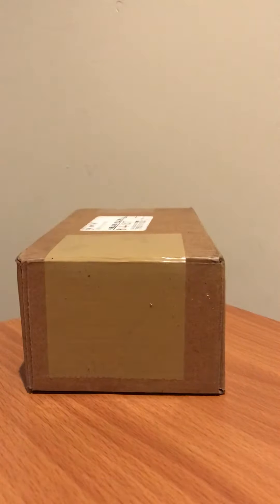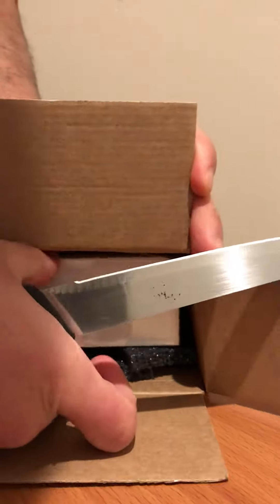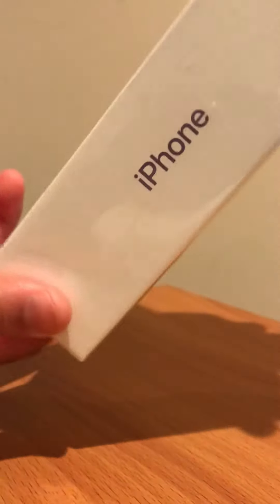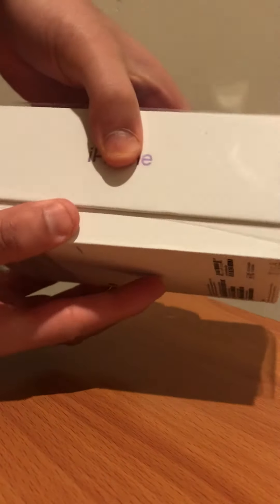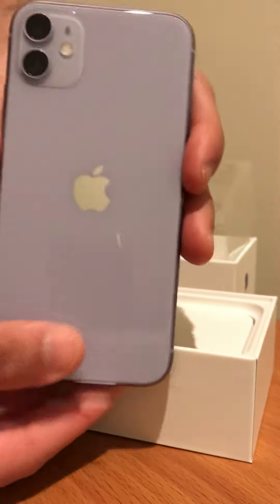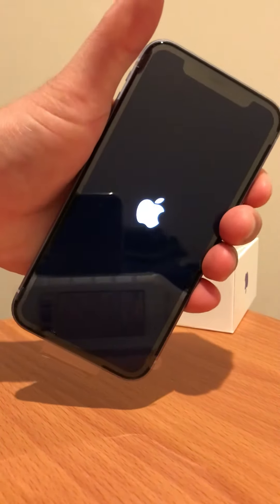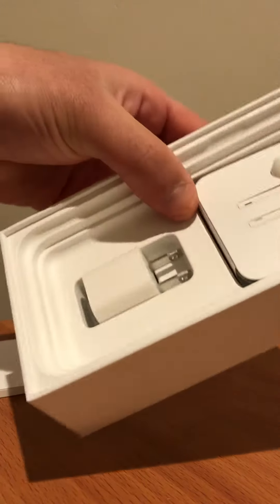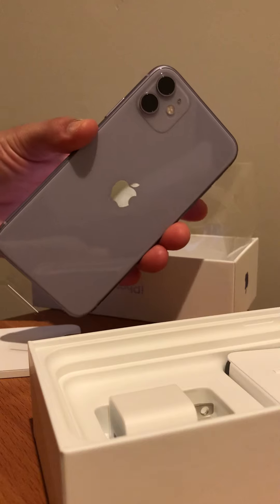iPhone 11, 64GB, Purple, Unboxing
iPhone 11, Unboxing, And first look,